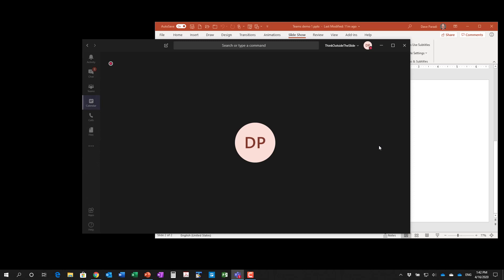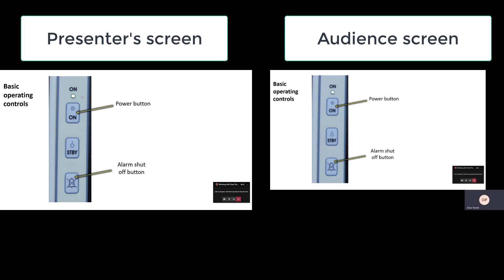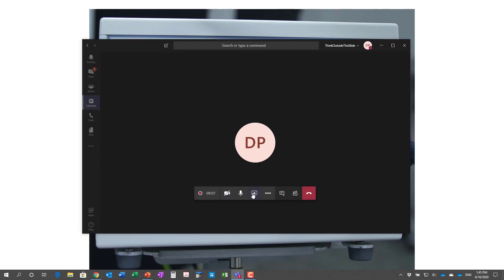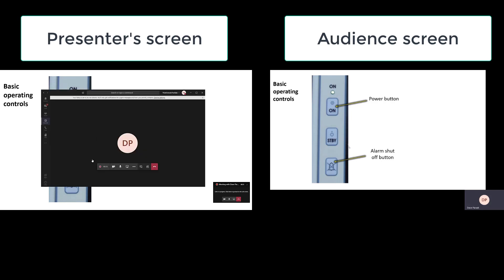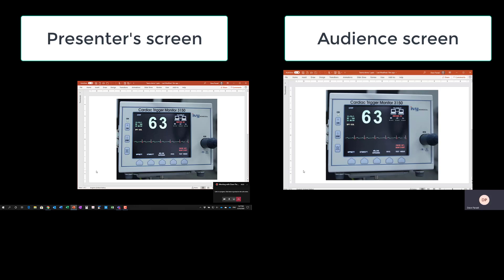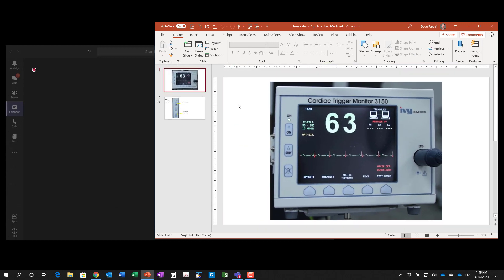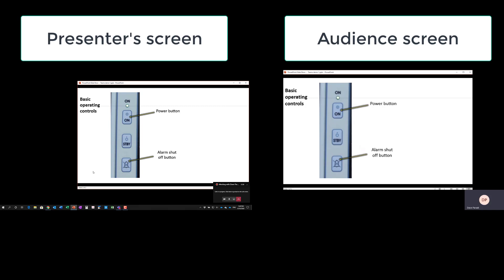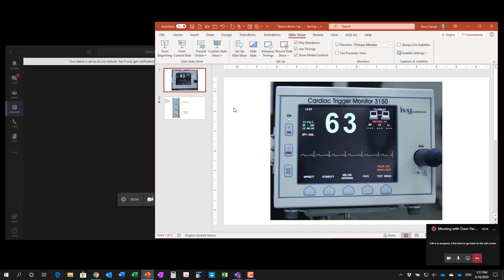Five options for presenting a PowerPoint slide show in a Microsoft Teams meeting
The default when presenting a PowerPoint presentation on Teams is to share your screen. But that is not your only option (and is often not the best option).

This video will show you five options and discuss the advantages and disadvantages of each. You will see the presenter's screen and the audience screen for each option so you know what your meeting attendees will see.

Try out these options (especially number 4) before your next Teams meeting.

To read about these options in an article format, go

I've discovered a sixth option! You can use Presenter View preview to show the audience your slides while you see Presenter View even if you only have one screen. Here's a video on this technique

And now there is a seventh option! You can present in a Microsoft Teams or Zoom meeting with your video beside your PowerPoint slides so your facial expressions can be easily seen along with the slides. This video shows you how and does not require you to install any software. It just uses the built-in features of Windows 10 and PowerPoint.

Introduction 0:00
Option 1: Share the screen/desktop 0:22
Option 2: Share the Slide Show window 2:01
Option 3: Share the editing window with a clean look 3:26
Option 4: Share the Slide Show in a window 5:51
Option 5: Use PowerPoint sharing in Teams 8:49
Summary of options 11:44